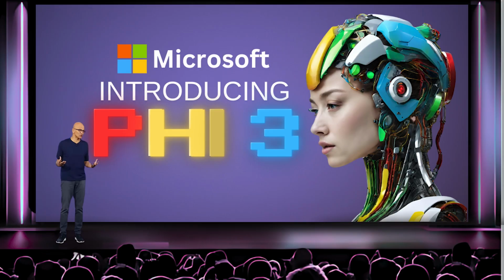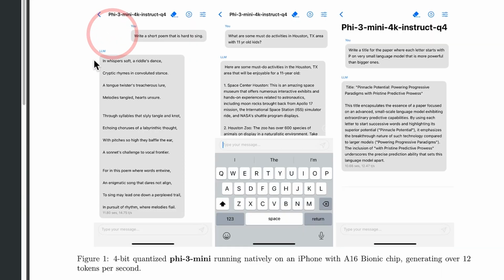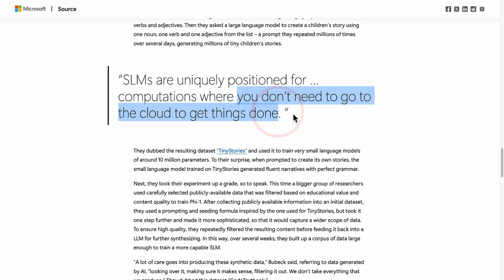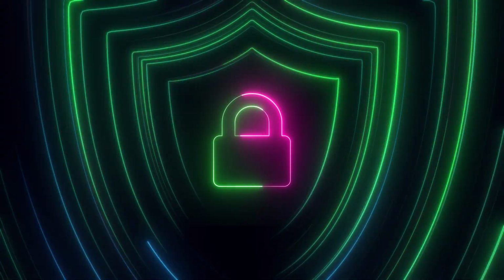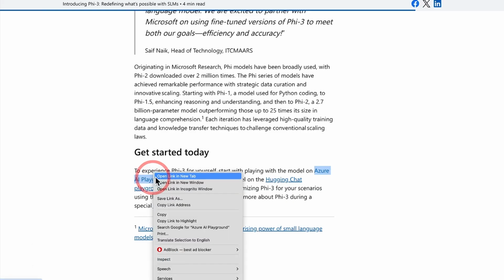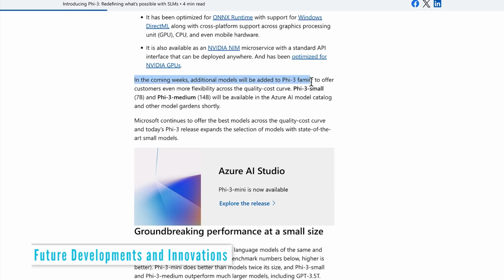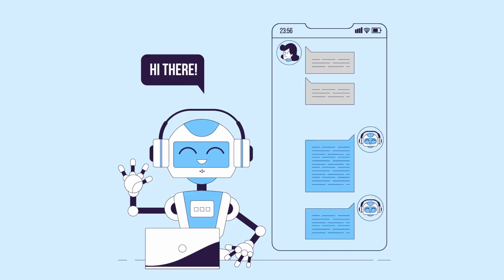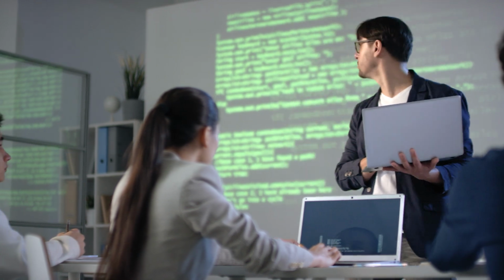What is Phi 3 AI - GAMECHANGER New AI Tool Announced by Microsoft!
In this video we dive into Microsoft's Phi 3, a standout among small language models. Today's sponsor is Wowzer, your one stop shop for AI image generation 👉🏼 👈🏼 The Phi 3 models are a compact yet powerful series of new AI tools and part of Microsoft's ongoing innovations in artificial intelligence, following the success of Microsoft Phi 2.

Today, we're exploring what Phi 3 is, why it's considered the best language model, and how it fits into the broader landscape of large language models.

⏱️  CHAPTERS FOR "How to use Microsoft Phi 3 AI"  ⏱️

0:00 What is Phi 3 AI
0:31 Overview of Phi-3 Models
0:56 Benefits of Small Language Models
2:36 Applications and Accessibility
3:00 Availability and Integration
3:20 Future Developments and Innovations
3:47 Community and Developer Engagement
4:14 Conclusion and Implications
4:37 What to do next

In this video you will learn:
- How to access Phi 3
- What is Phi 3
- What is Phi 3 Mini
- What is Phi 3 Medium